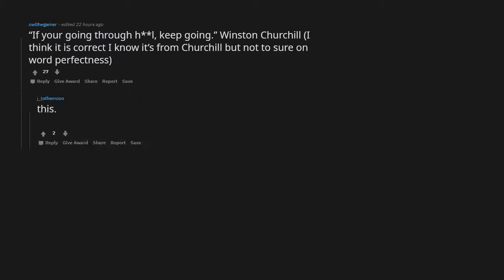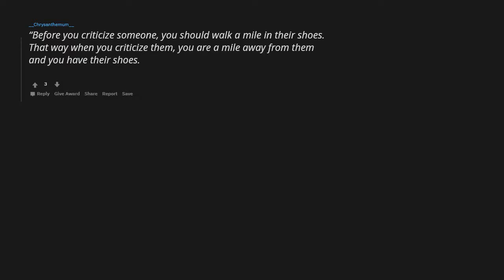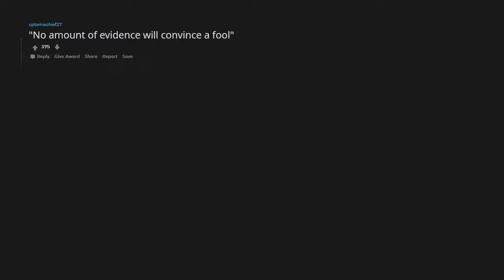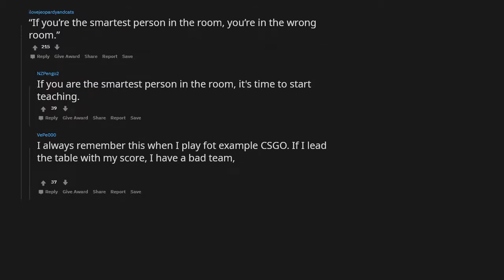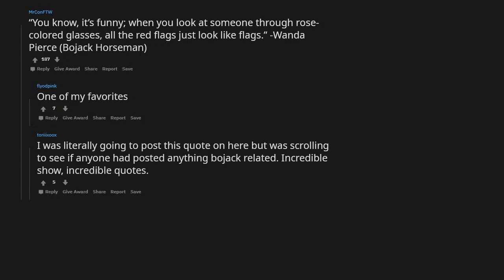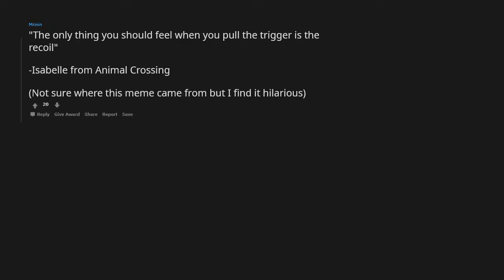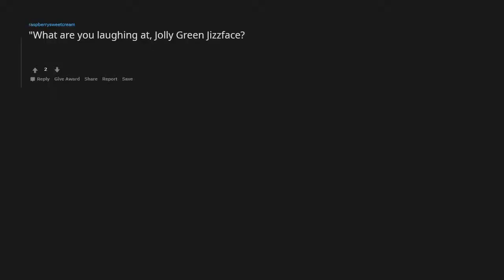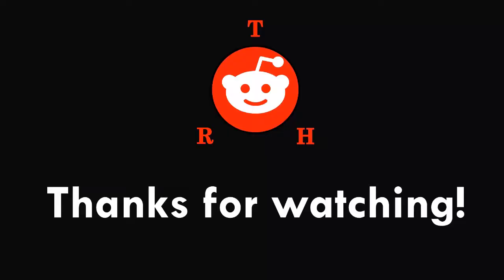What's a quote that will always stick with you? - r/AskReddit Stories - The Reddit Hub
Welcome to this r/AskReddit Video! In this video, we discuss the question: What's a quote that will always stick with you?